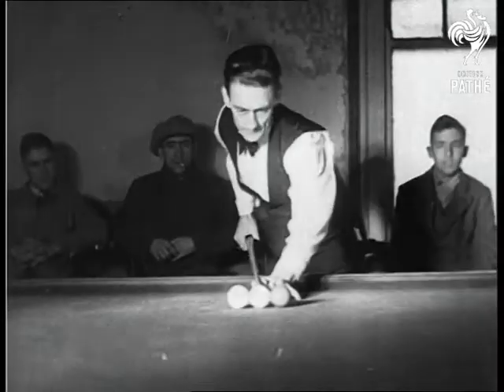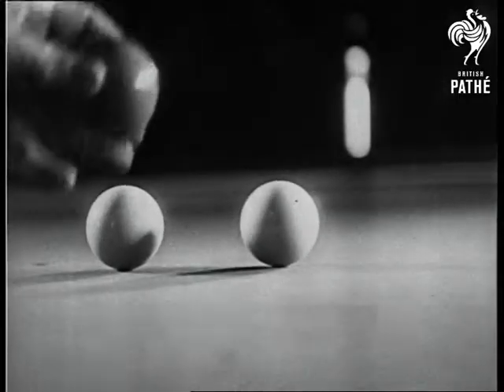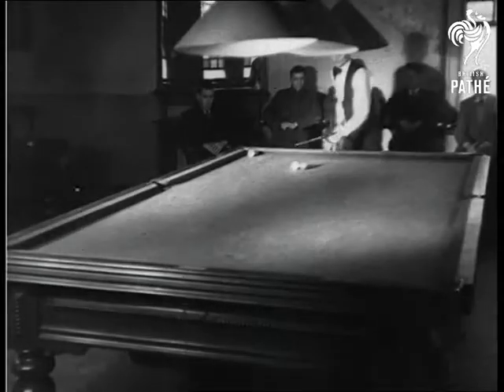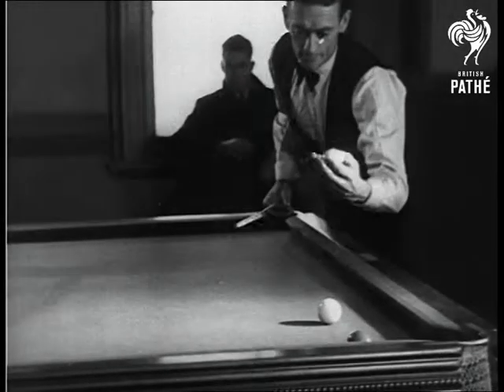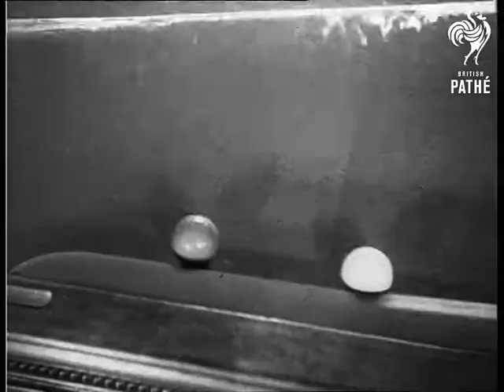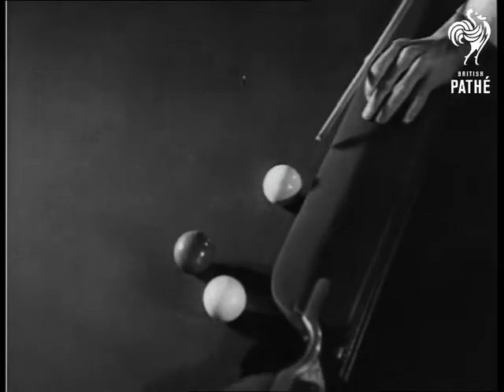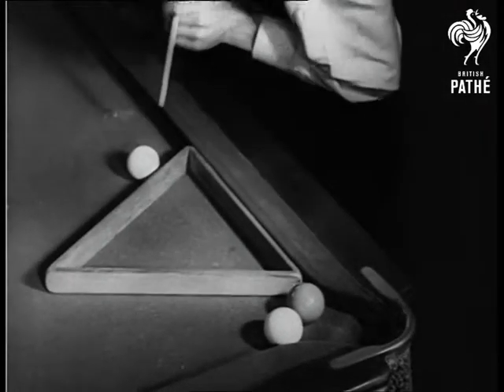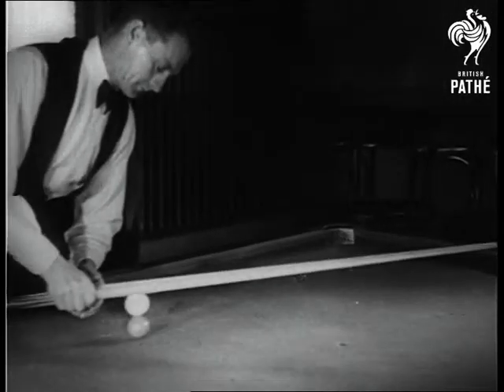Tricky Tricks (1932)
Titles read: "Tricky tricks on the Billiards Table by Nick Winter, a 'down under' expert."

Australia.

Various shots of billiards expert Nick Winter doing several billiards tricks before a small group of men.
 FILM ID:1066.17